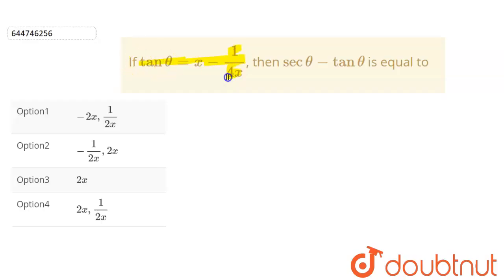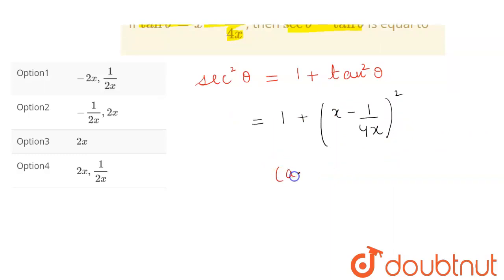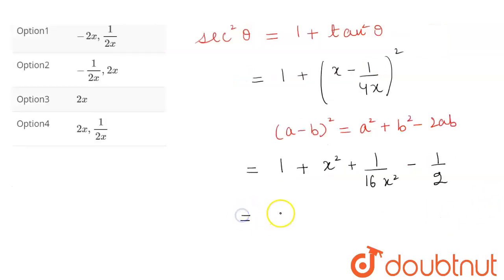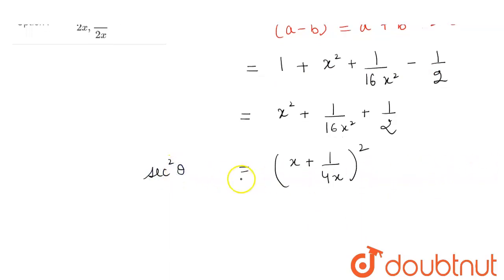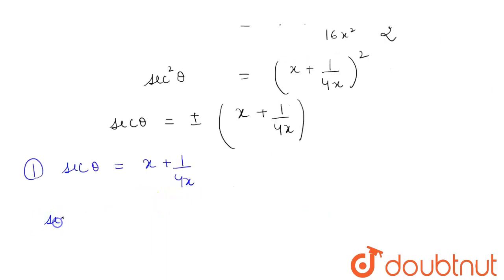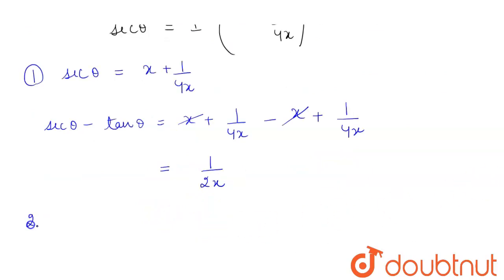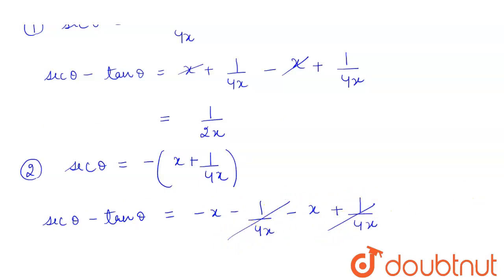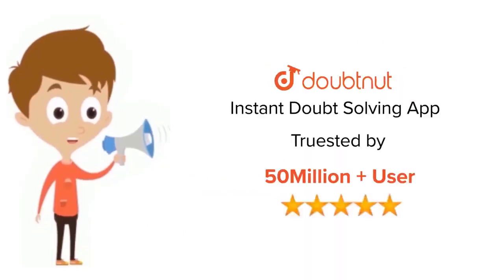If tantheta=x-1/(4x), then sectheta-tantheta is equal to | 12 | TRIGONOMETRIC RATIOS AND IDENTI...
If tantheta=x-1/(4x), then sectheta-tantheta is equal to
Class: 12
Subject: MATHS
Chapter: TRIGONOMETRIC RATIOS AND IDENTITIES
Board:IIT JEE

👉 Have Any Query? Ask Us.